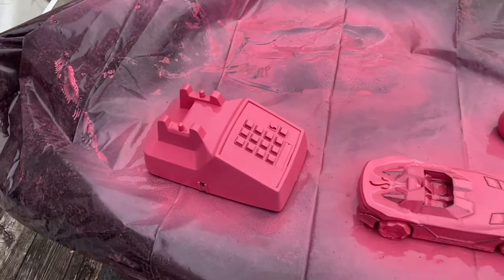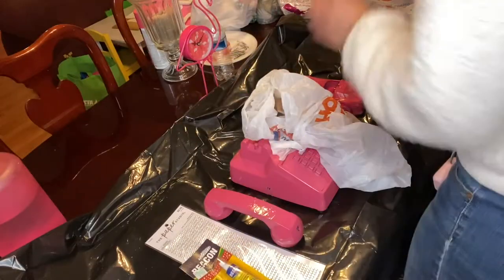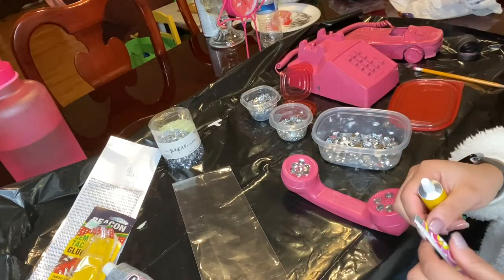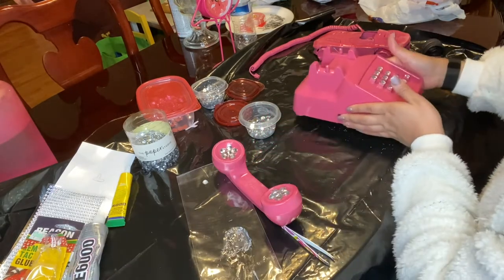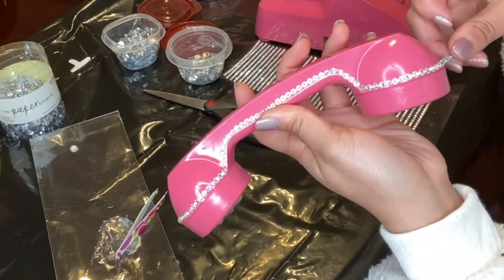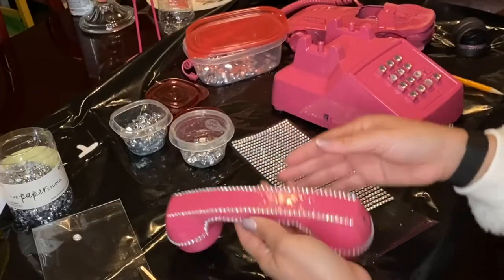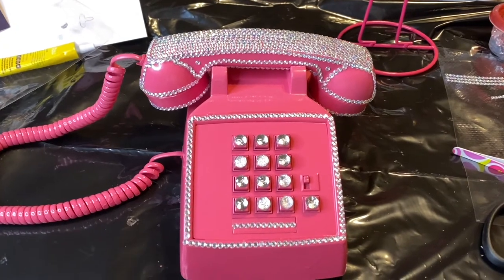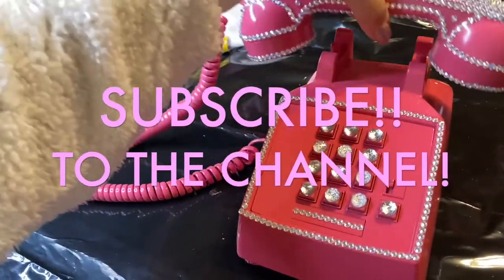DIY RETRO PHONE CRAFTS | PROP FOR BIRTHDAY SHOOT 📸 / HOME DECOR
Hey y'all, In this video I will be showing you how I decorated this retro telephone using rhinestones. This project was super easy and not a lot of time. I bought my phone from goodwill for $10 and have a vlog on my channel about everything I bought for this project. The supplies for this project are listed below.  Let me know how if you like to see videos like this in the comment section below.
xoxo Tay

 when video was posted- sub count: 734

FROM HOBBY LOBBY
The Paper Studio Adhesive round gems $8.99
Gem Tac Glue $5.99
The Paper Studio $9.99
OTHER SUPPLIES
Retro Phone (came from goodwill $10)
E6000 glue
Tweezers
scissors

💖 What you'll see on my channel!

Im back on Youtube and have decided to start a new journey on my own. On my channel ill have DIY projects, Hair/ Makeup/ and Beauty tutorials. I also will have videos on Lifestyle tips and Vlogs sharing my life on YouTube. New videos will be posted every week. I hope you stick around and feel inspired.